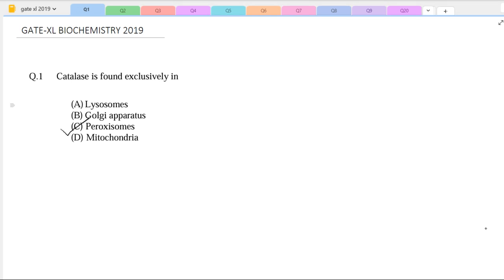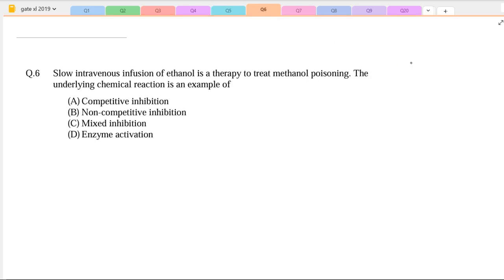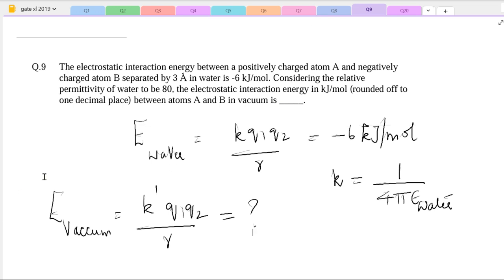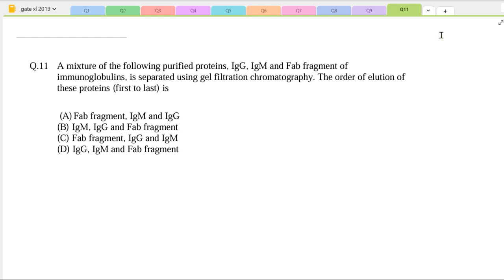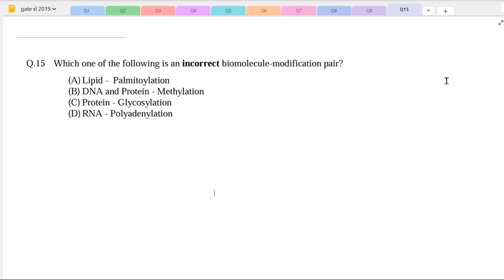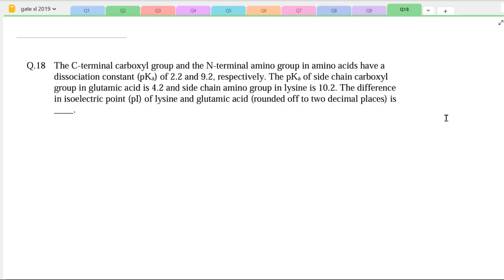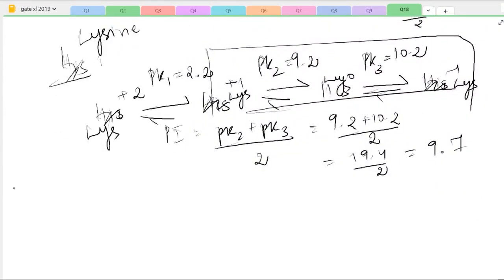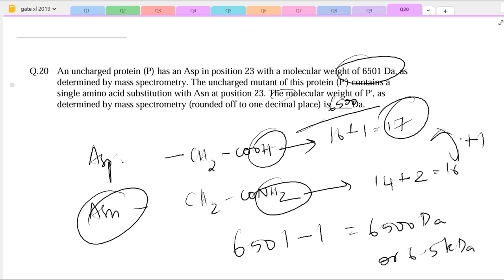Biochemistry GATE XL 2019 PYQs Solution || Target GATE XL 2025.